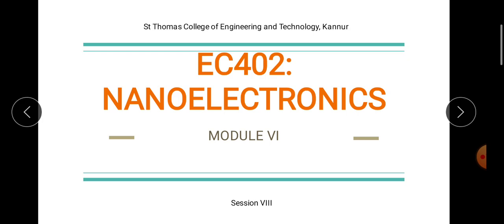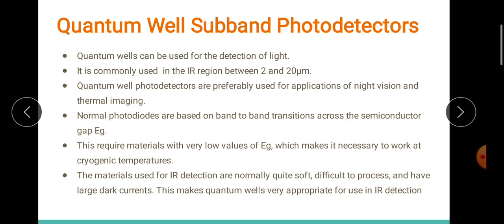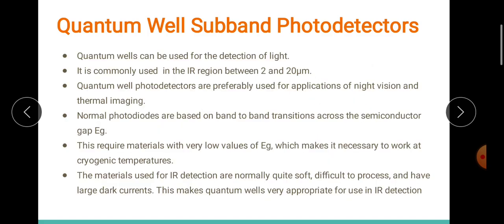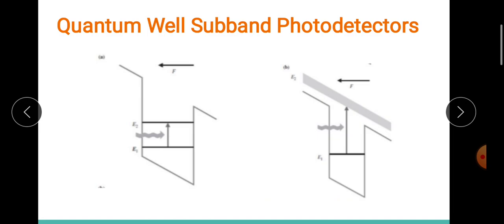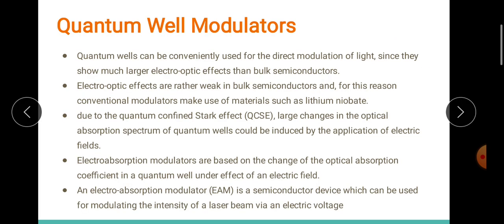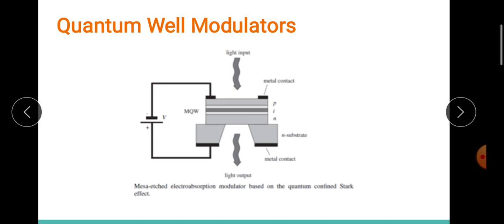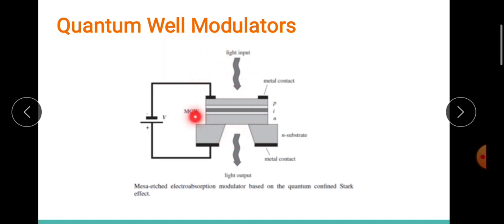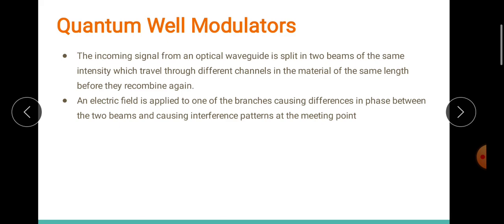EC402 Module6 Session8 - QW Modulators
Topics: Quantum Well Photodetectors, Quantum Well Modulators